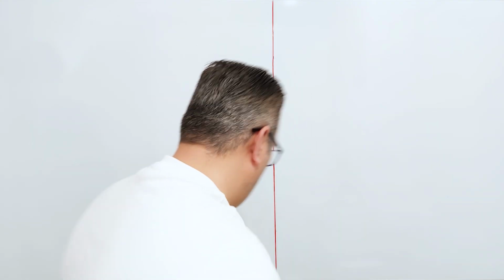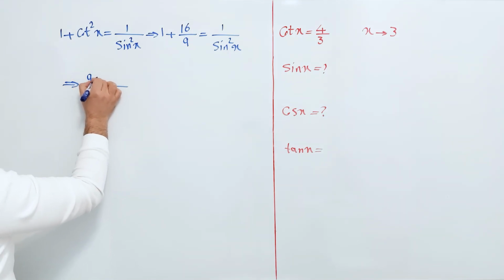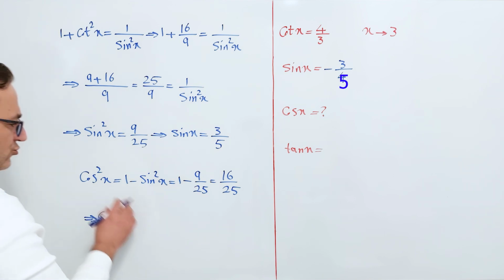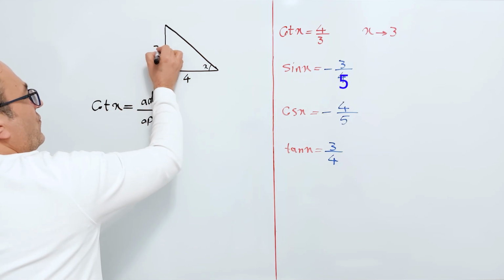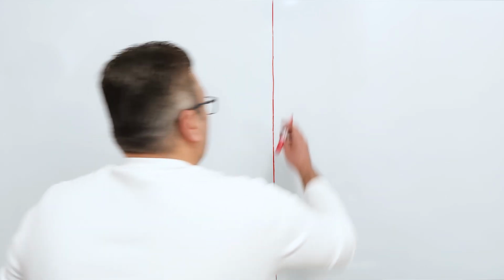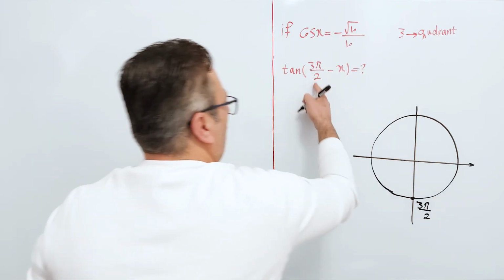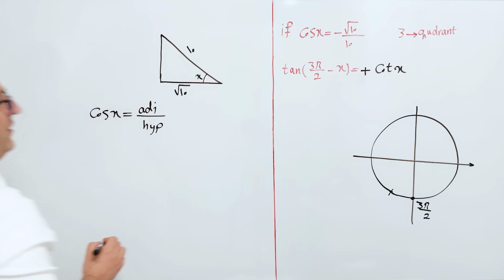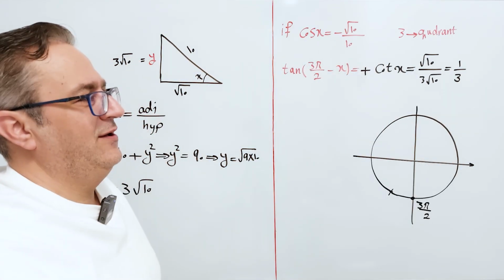Everything about trigonometric ratios - Session 24